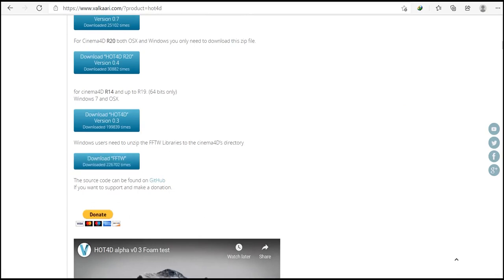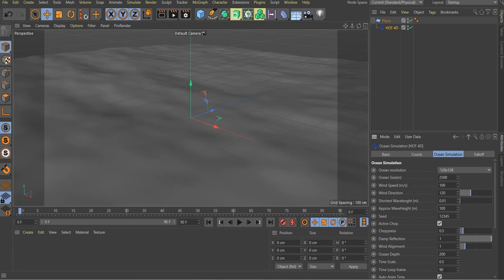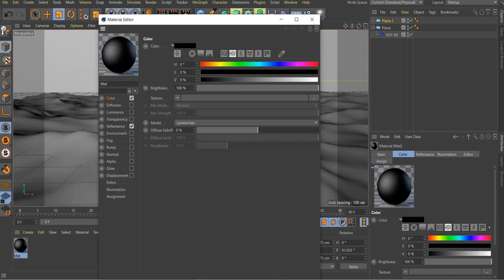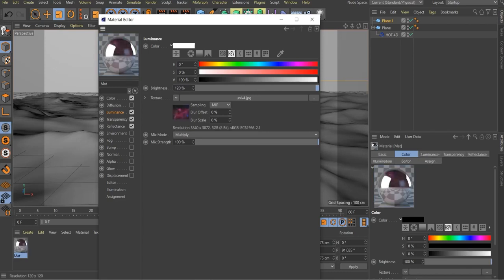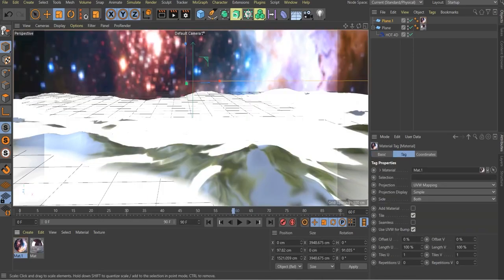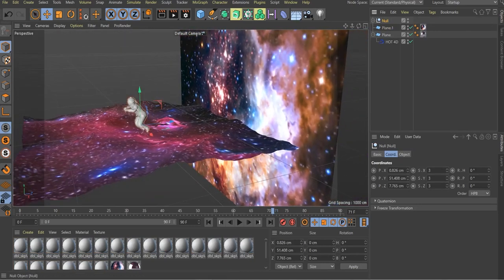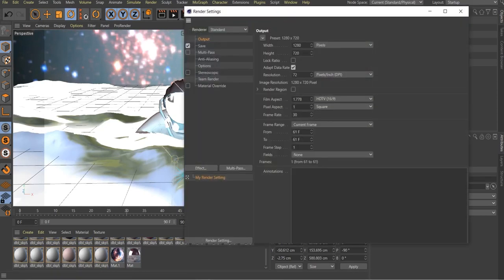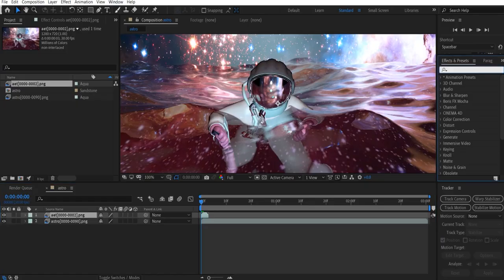Astronaut In The Ocean Tutorial By @VisualDon||Cinema 4d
All the materials used in the tutorial 3d model, images, plugin

cinema 4d beginners tutorial
space universe galaxy universe tutorial
In this video I am going to show you how you can make the viral video astronaut in the ocean by visual don in cinema 4d. you can just follow along this tutorial. Also you can comment down if you face any kind of problem.